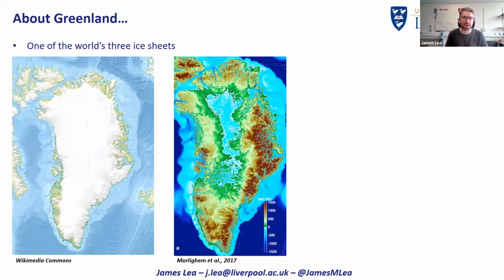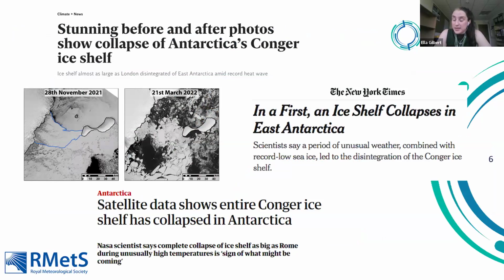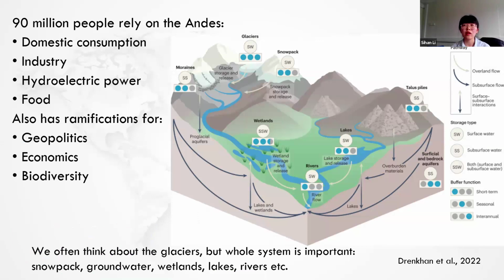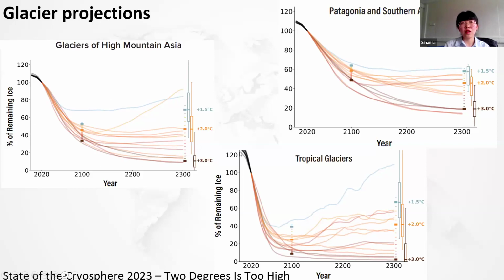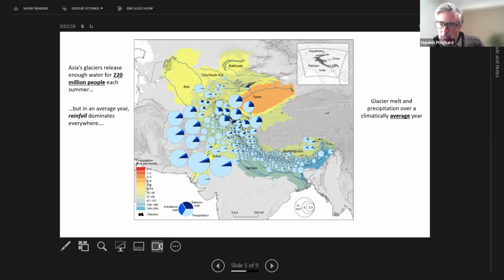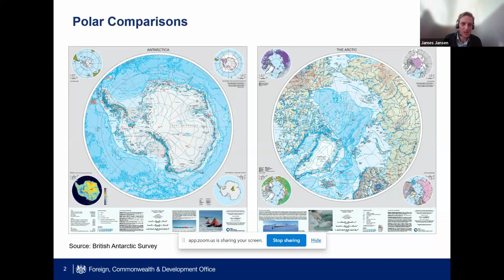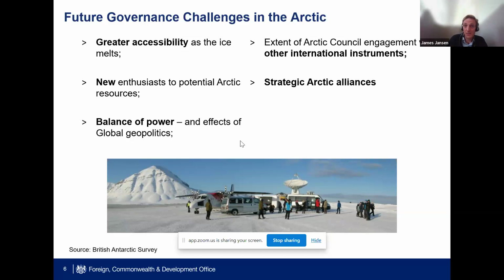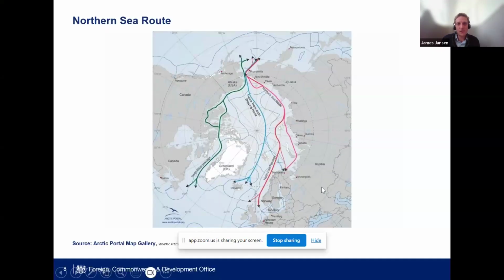Climate Change Impacts on the Arctic, Antarctic and High Mountain Glaciers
Climate change is having rapid and dramatic impacts on glacier ice and snow on ice sheets and global mountain glaciers. In the Arctic, the Greenland Ice Sheet is experiencing increased summer melt, and we are witnessing a great increase in ice discharged into the ocean. The Arctic sea ice extent is decreasing, exposing more dark ocean water which absorbs heat and amplifies warming. In the Antarctic, we are seeing rapid changes in the floating ice shelves that surround the continent, which are thinning and have increased surface melt, as well as recent sea-ice minima. The great outlet glaciers that drain the Antarctic Ice Sheet are also shrinking, driving global sea level rise. In the Himalaya and the Andes mountain ranges, hundreds of millions of people depend on glaciers for water, for irrigation, industry and domestic consumption. As the glaciers here shrink, they will provide less water for downstream populations, providing more tension in an already water-stressed region. Himalayan glaciers are frequently covered in rock debris, making their response to climatic changes highly non-linear and difficult to predict. Working at high-elevation is challenging but if models projecting future glacier change in the region are to be considered robust, the collection of field data is essential. This event will bring together experts in ice at the North and South Pole and at the world’s highest mountains for exciting talks and an engaging panel discussion in order to explore climate change at the world’s highest, most northern and most southerly points.